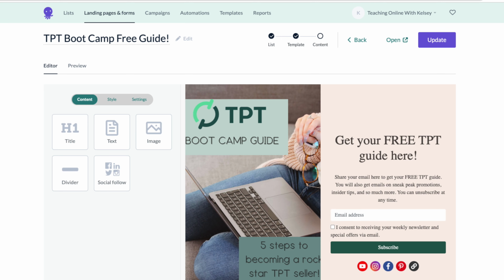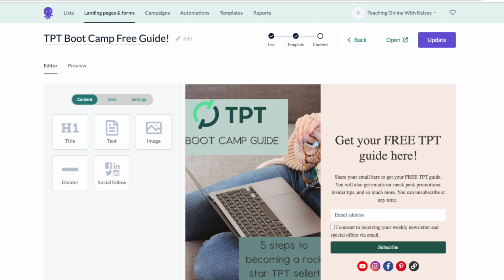How to Build an Email List | TpT Boot Camp | Part 5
Welcome to the final part of the TpT Boot Camp series! This part is CRUCIAL if you want consistent traffic coming into your store. PLUS, stay until the end of the video for some FREE extras!!

Thank you again for your support. Please make sure to check out the links down below so that I can continue creating content for you!

Do you feel stuck at starting your online teaching journey? Let me help you (on UDEMY)

Get your FREE Online Teacher Success Plan Checklist and Communication Templates Guide

How To Support Your Child In Learning How to Read—Using the Montessori Method (on UDEMY)

**WHERE ARE THE CHROME MUSIC LAB LINKS??

LEARN HOW TO CREATE EASY ESCAPE ROOMS TO USE AS DIGITAL RESOURCES FOR YOUR TPT AND ETSY SHOPS

***Other links to apps I love to use:

I love this COLORING BOOK to de-stress